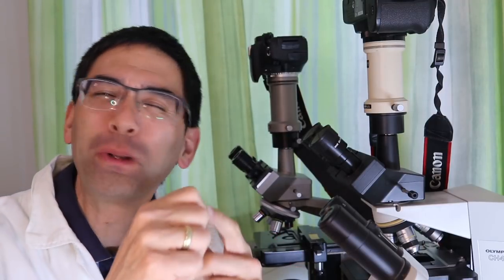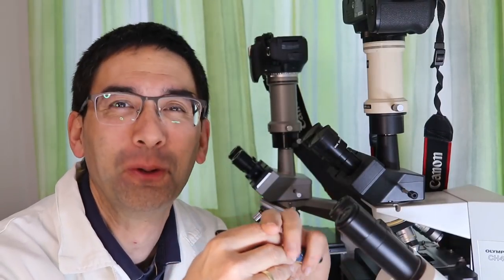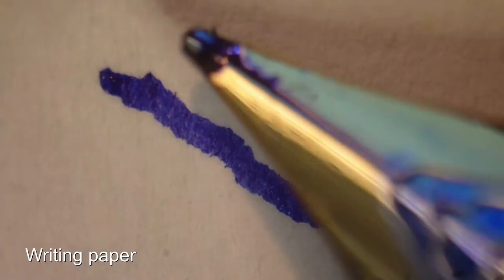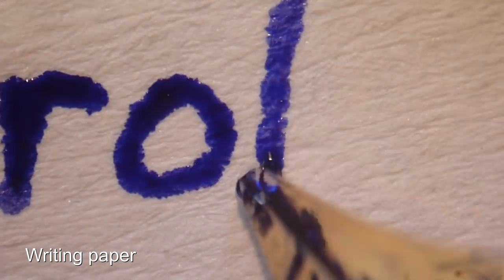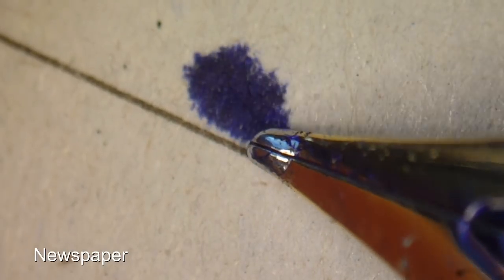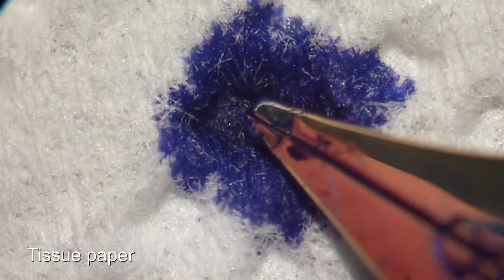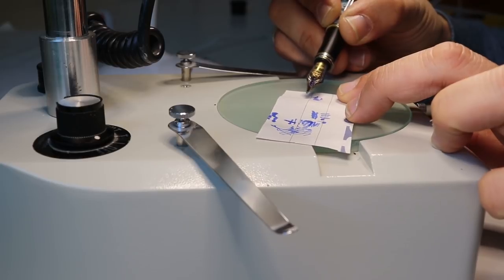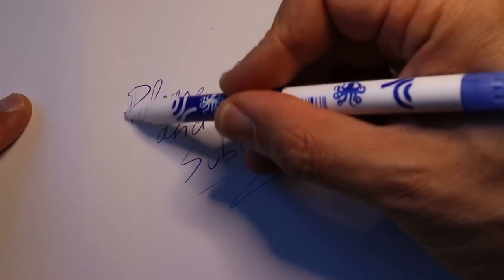🔬 078 - Satisfying: Paper soaking up ink - looks nice | Microscopy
Stereomicroscopy of pen and paper: we can see capillary action when different kinds of paper soak up ink.

✔ Check these Hashtags!